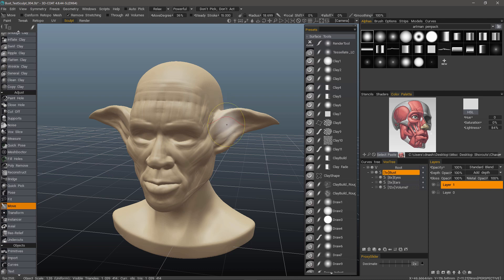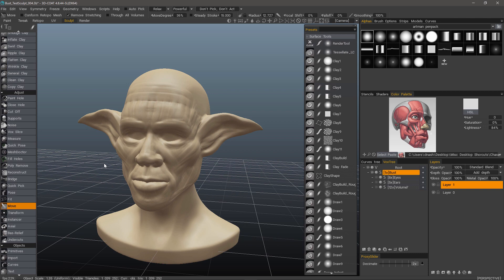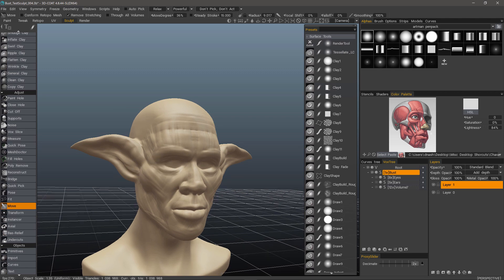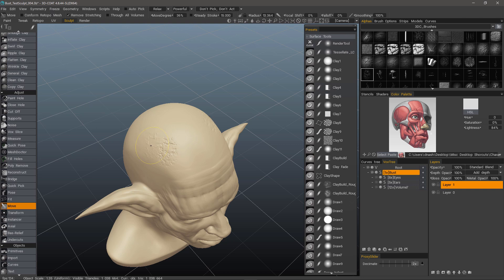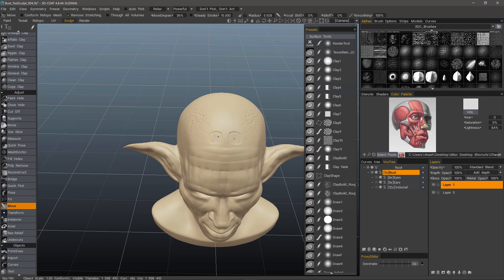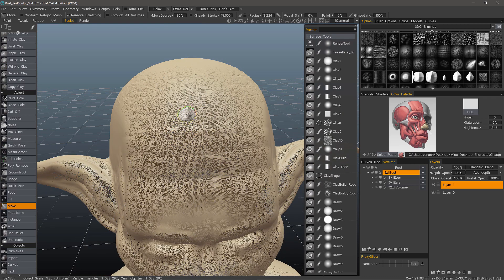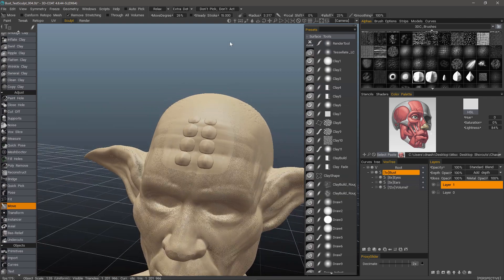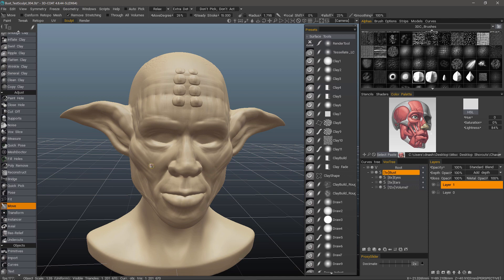Move Tool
This video demonstrates the Move Tool in 3DCoat's Sculpt Workspace. Not only does it move/shift geometry around in the viewport, with the CTRL key held down, it can be used with any brush alpha, as an interactive extrusion tool. allowing the user to make slight adjustments to the depth of the extrusion, on the fly.